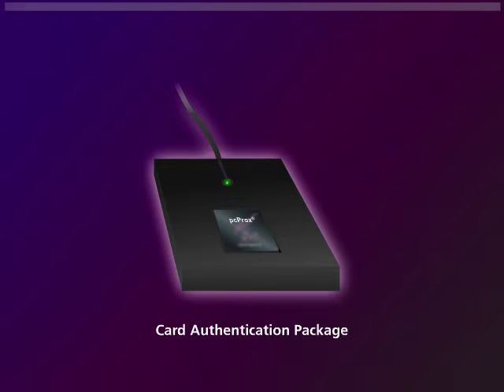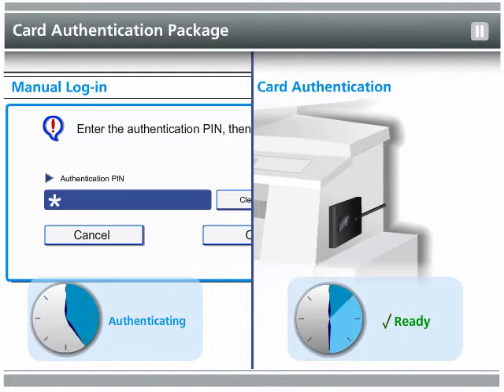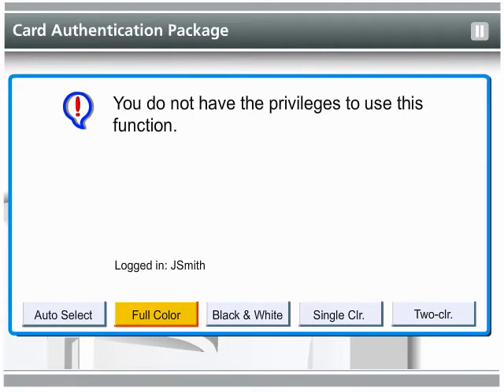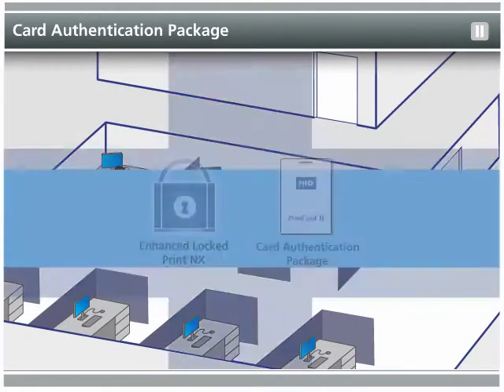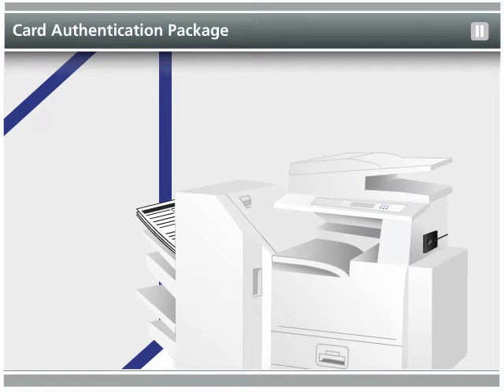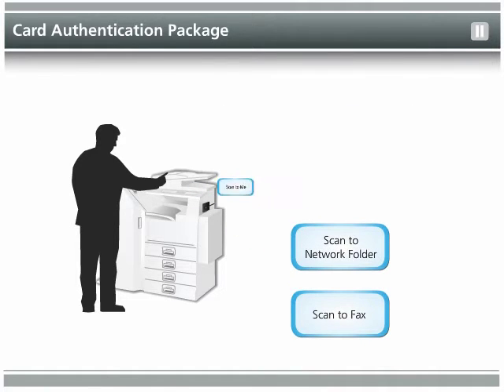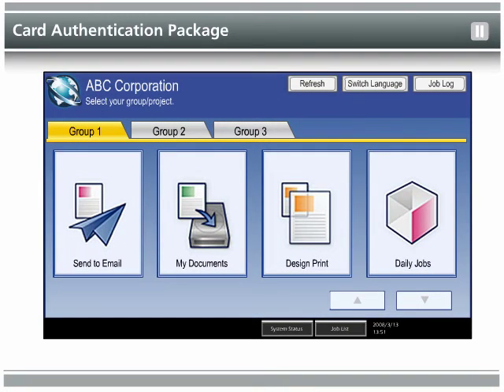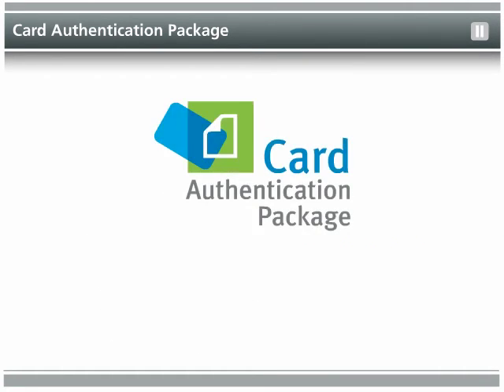Control and automate printer usage with RICOH Card Authentication Package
RICOH Card Authentication Package (CAP) uses a card reader to authenticate users who want to access MFP features and functionality. Administrators can set user privileges to support security policies. Installations with more than 500 users also require the Card Authentication Server software.

Ricoh is a global technology company that has been transforming the way people work for more than 80 years. Today, our broad portfolio of services and technologies helps organizations innovate and grow. Whether it’s redefining a workplace, streamlining workflows or delivering solutions that help your people be more productive and efficient, we make information work for you.